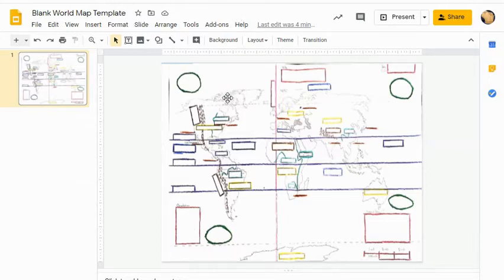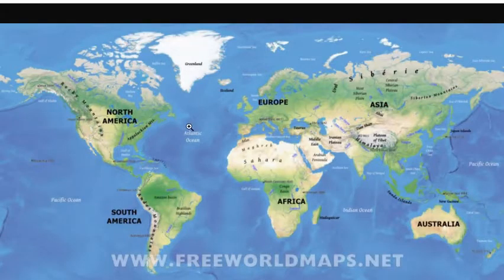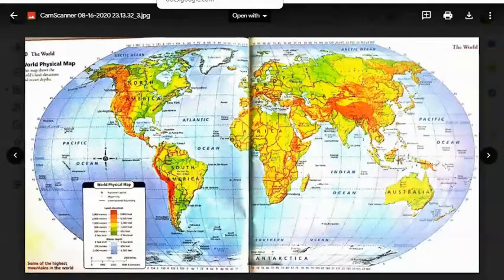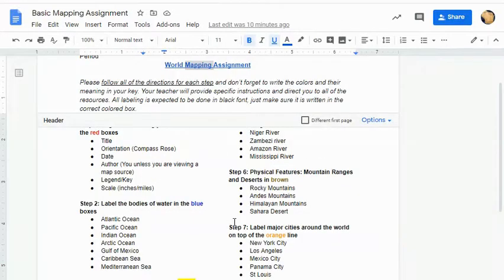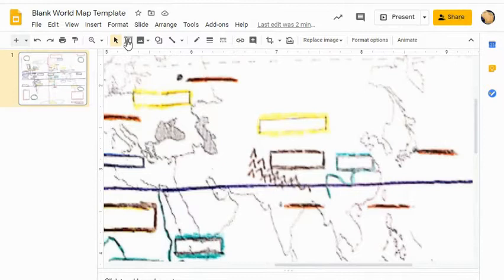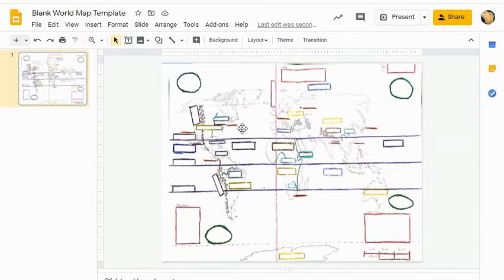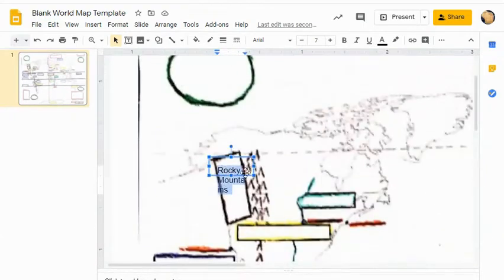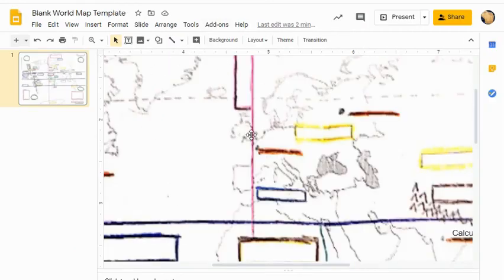Basic Mapping Webcast